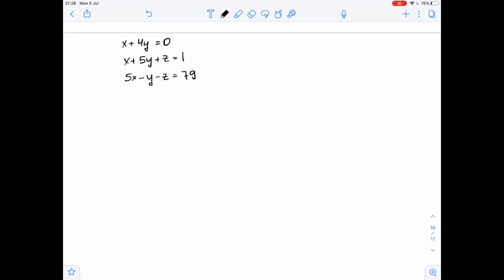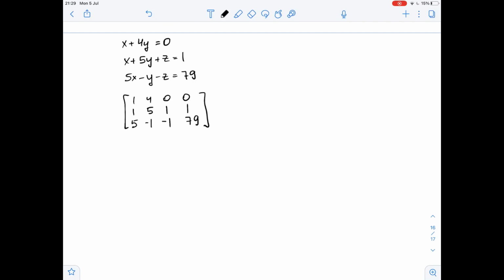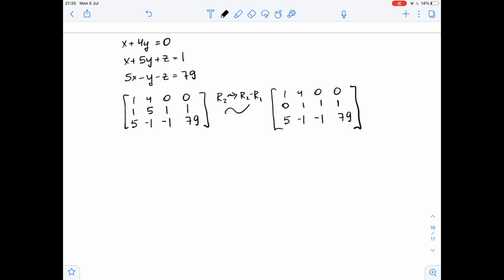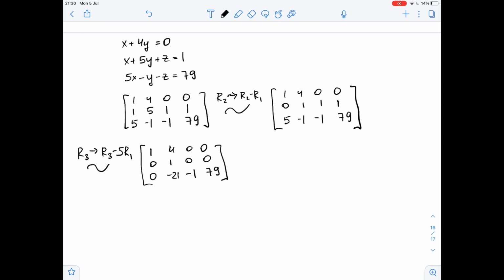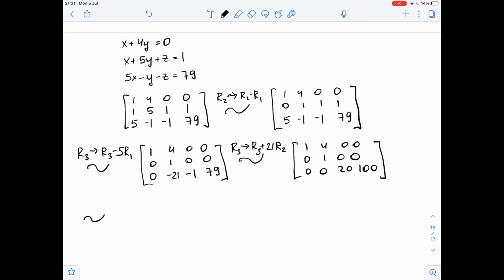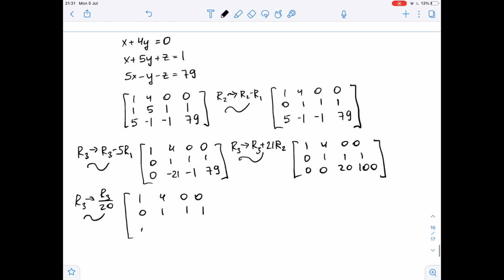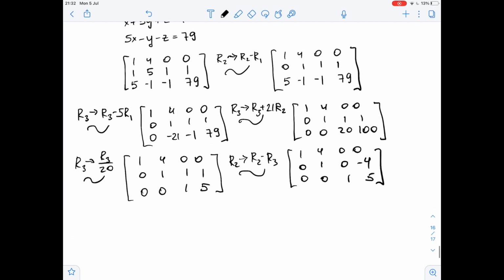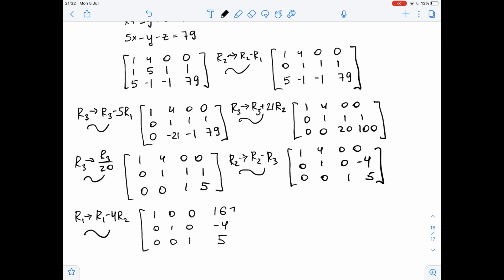Solve the system of equations using matrices. Use the Gaussian elimination method ... | Plainmath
Solution to Calculus and Analysis question: Solve the system of equations using matrices. Use the Gaussian elimination method with​ back-substitution.
x+4y=0
x+5y+z=1
5x-y-z=79